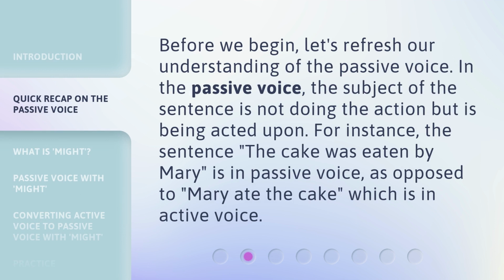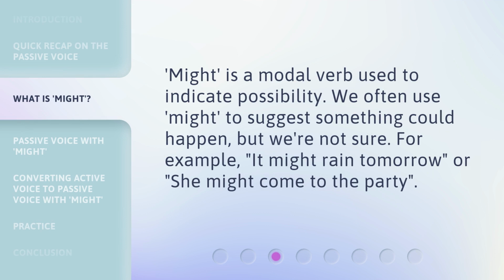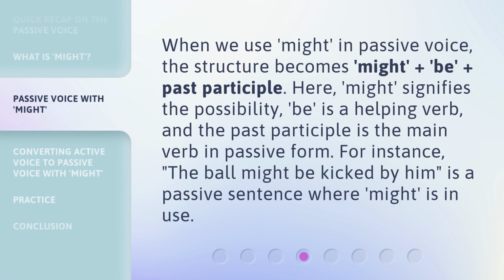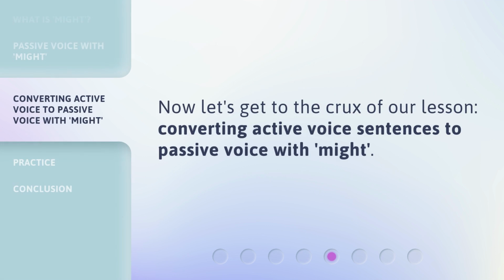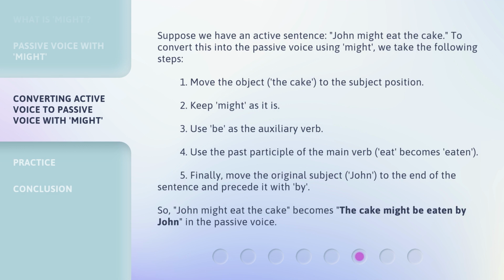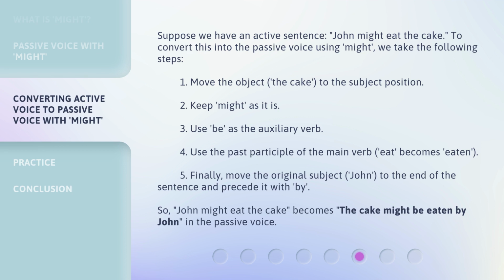Mastering the Passive Voice with 'Might': Change Your Active Sentences into Passive!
Mastering the Passive Voice with 'Might': Change Your Active Sentences into Passive! • Learn how to convert your active voice sentences into passive voice using the modal verb 'might'. This video provides a quick recap on the passive voice, explains the usage of 'might', and demonstrates the steps to convert active sentences into passive with 'might'. Enhance your English language skills with this informative tutorial!

00:00 • Introduction - Mastering the Passive Voice with 'Might': Change Your Active Sentences into Passive!
00:36 • Quick Recap on the Passive Voice
01:03 • What is 'Might'?
01:22 • Passive Voice with 'Might'
01:52 • Converting Active Voice to Passive Voice with 'Might'
02:54 • Practice